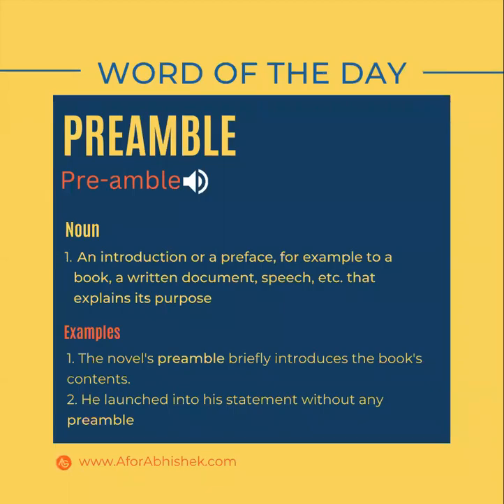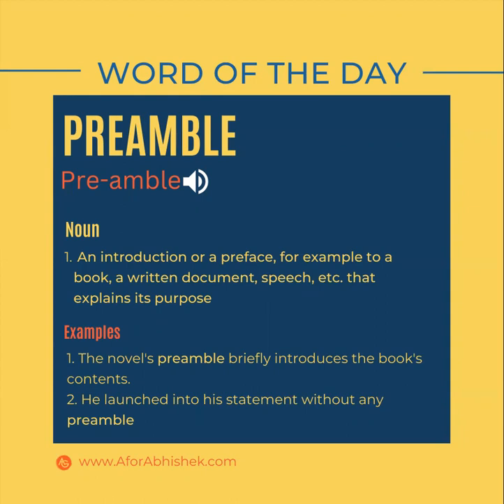Let's learn a new word today, its meaning and usage too